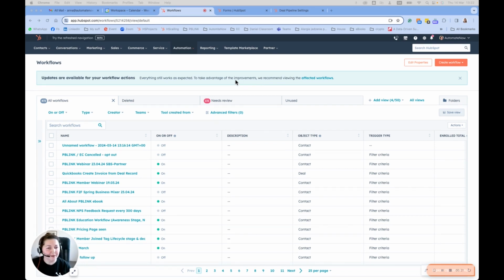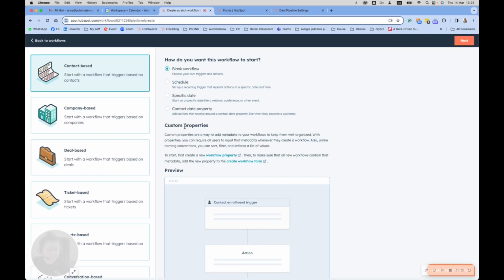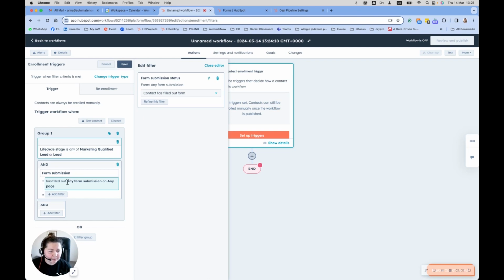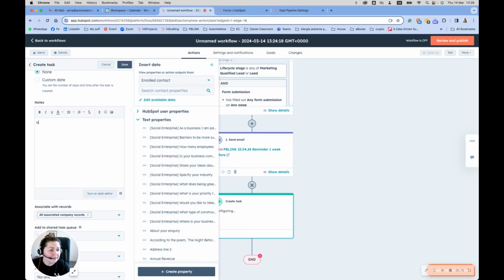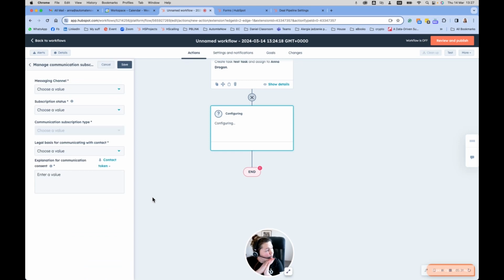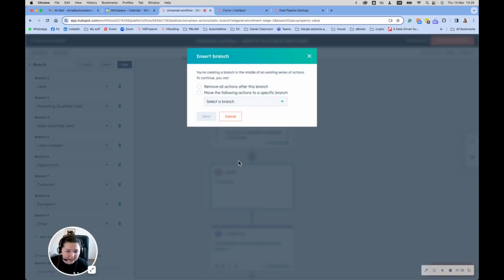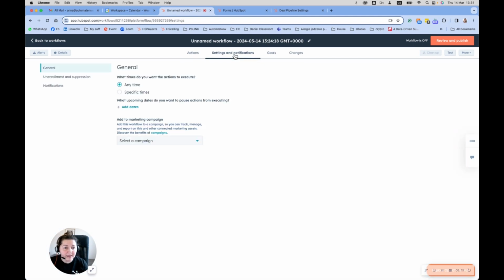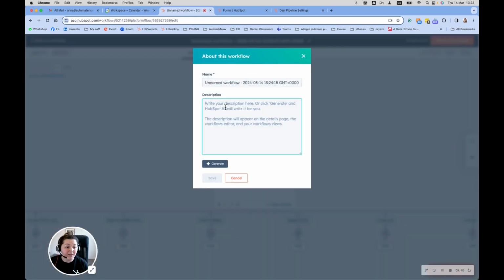Getting Started with HubSpot Workflows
Workflows is a key HubSpot tool helping you to automate your sales and marketing efforts. This video will dive deep into workflows best practices.